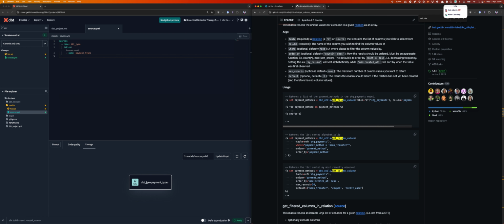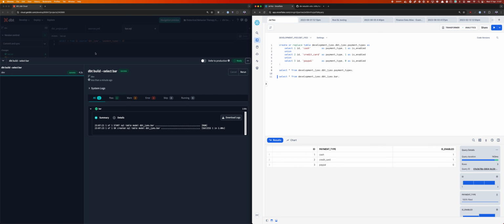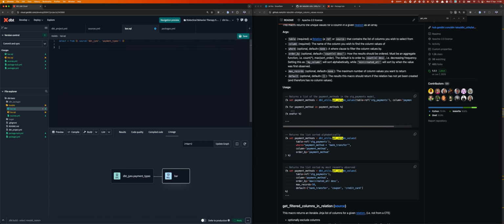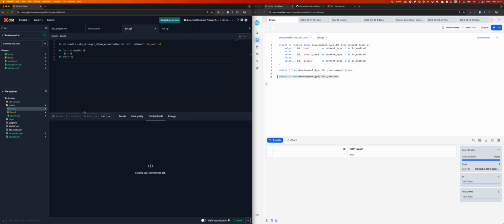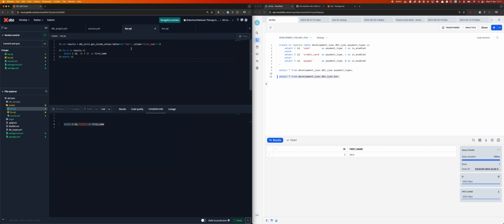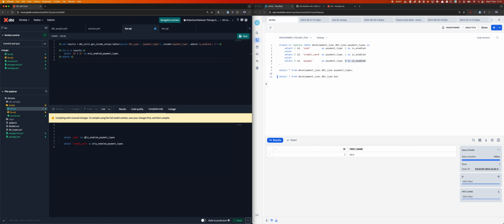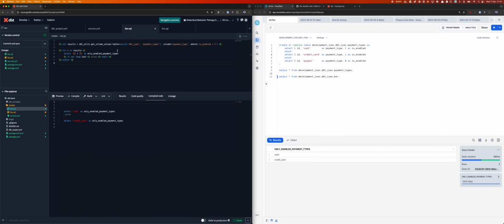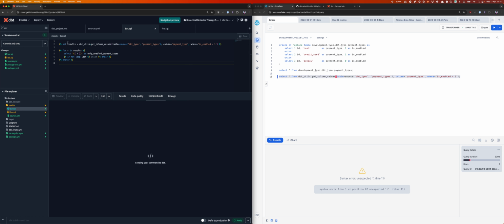dbt - using dbt-utils get_column_values in the dbt Cloud IDE